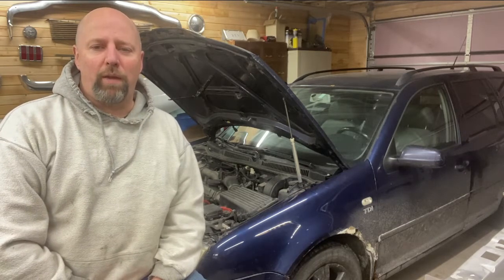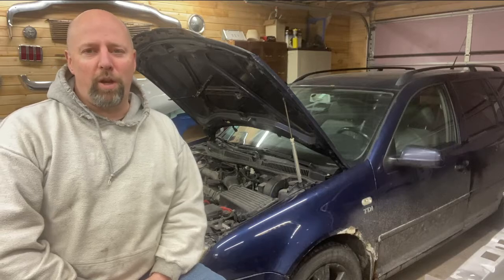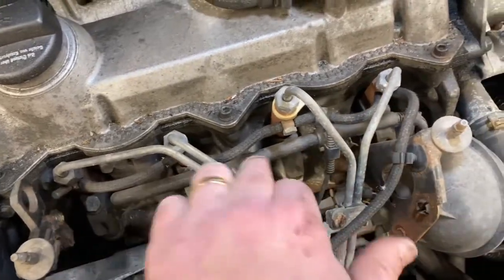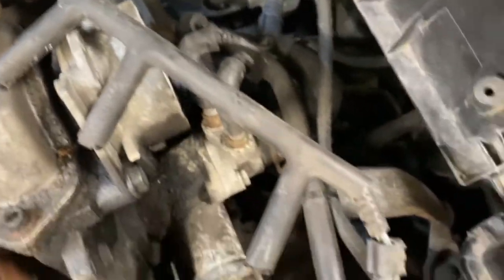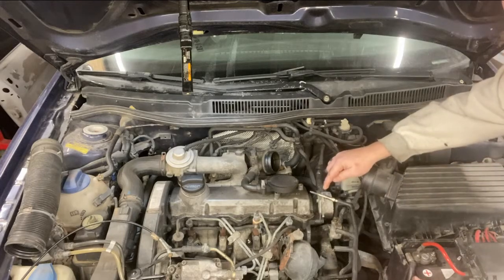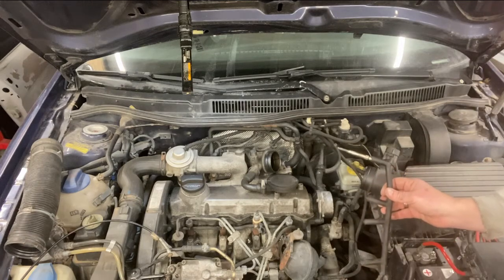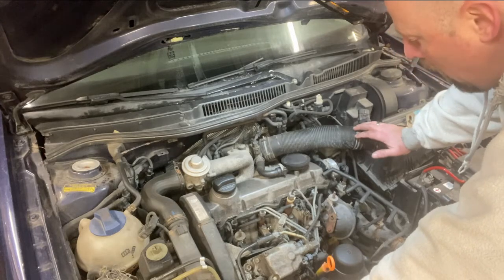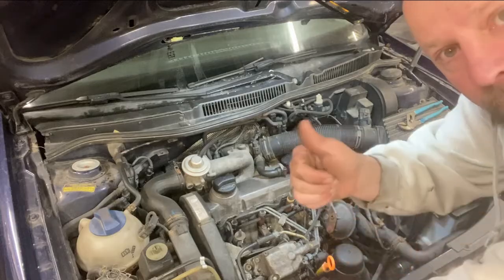Diagnosing VW TDI glow plugs (or others) the quick and easy way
Bench testing glow plugs is an easy way to diagnose hard starting problems, especially during cold weather.